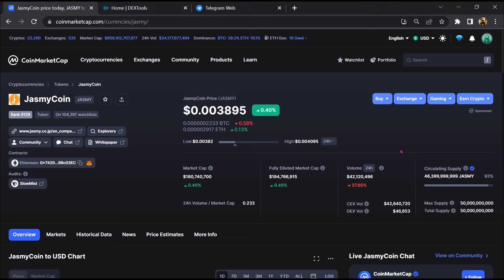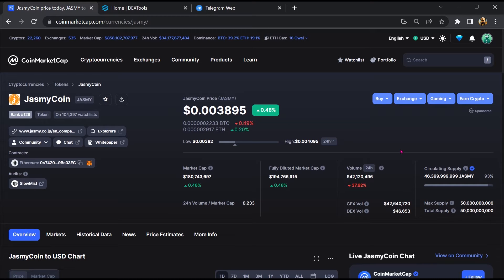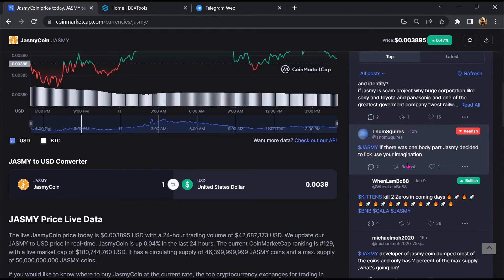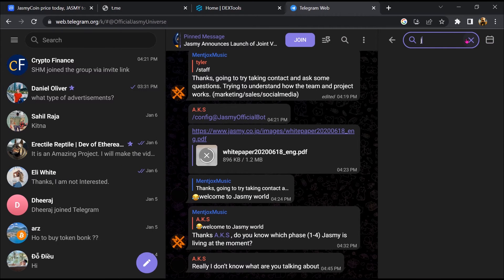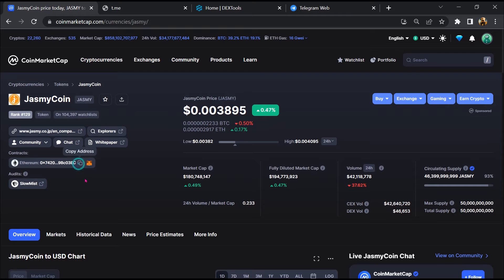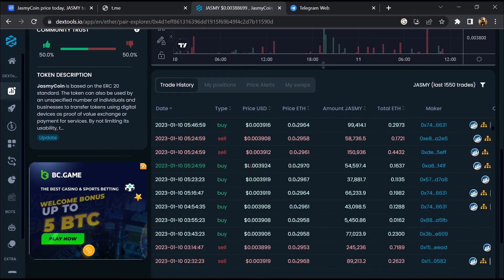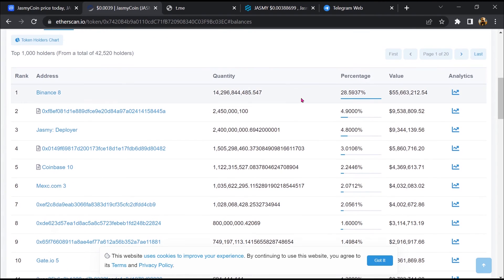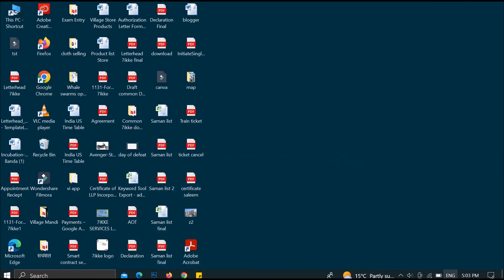Is JasmyCoin (JASMY) Scam or Legit ??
In this video, I am going to share that JasmyCoin (JASMY) is legit or a scam. I have made videos based on online data, I am not a financial advisor investing in crypto at my own risk.